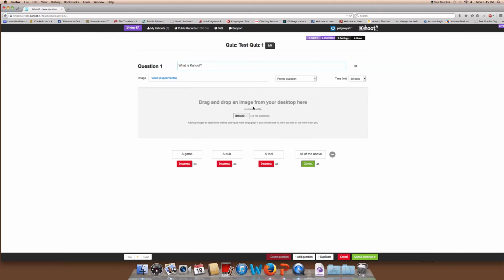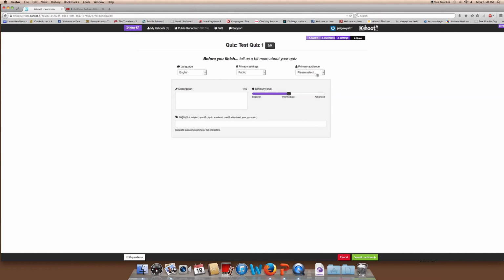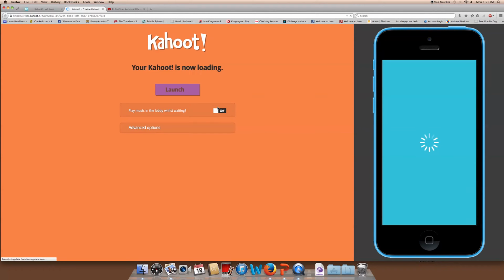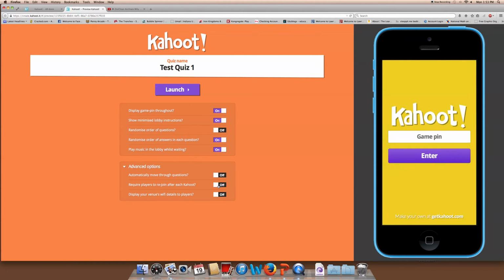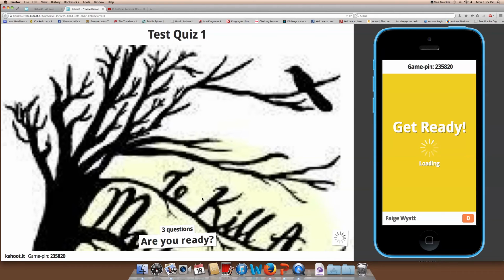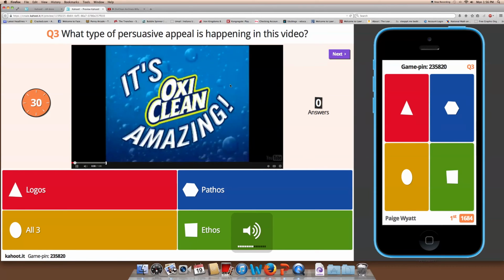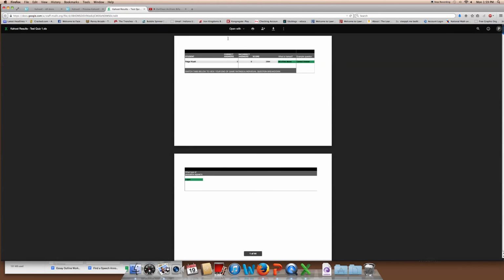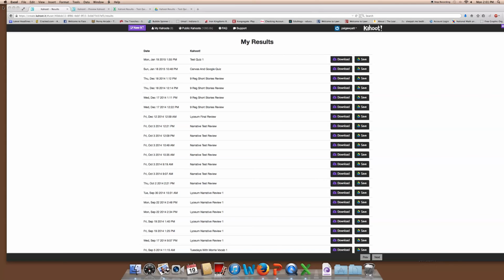Kahoot Tutorial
Professional Development tutorial on Kahoot!